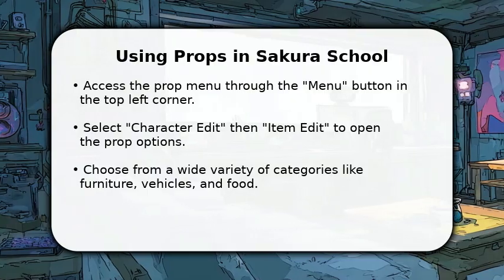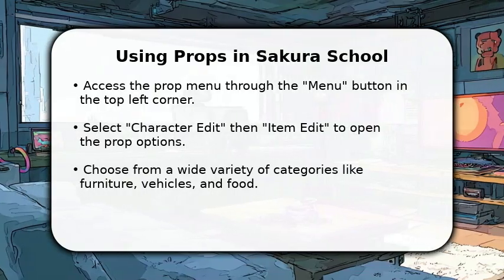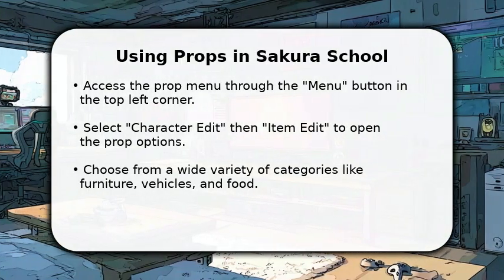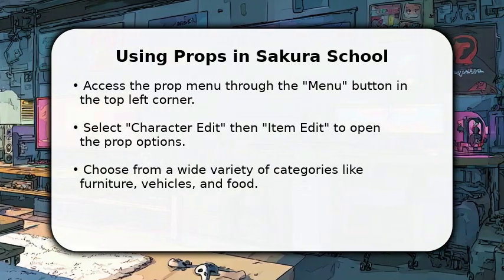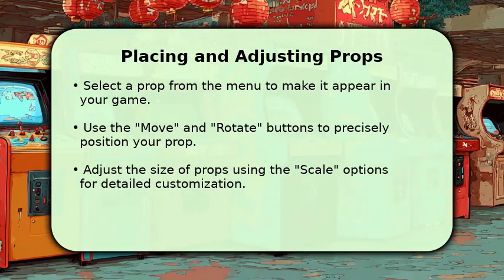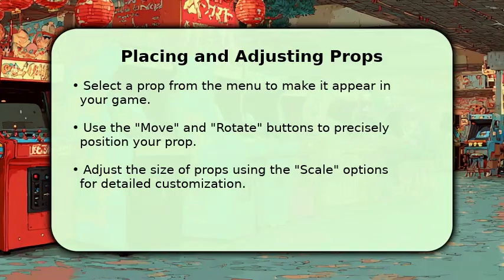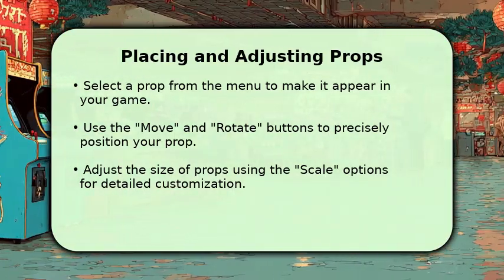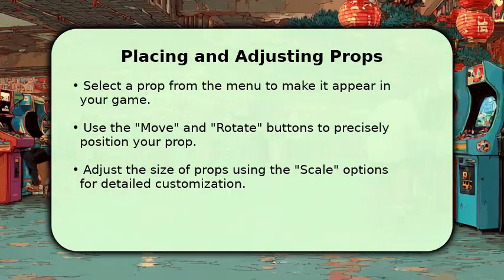How to Use Props in Sakura School Simulator (New 2025)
▸ :^) Unlock your creativity in Sakura School Simulator by mastering the art of prop usage! This comprehensive guide will show you exactly how to use props effectively to transform your scenes and enhance your gameplay experience. Learn prop placement techniques, discover hidden prop functions, and get inspired with creative ideas for decorating your virtual world. Whether you want to customize your character's environment, build elaborate scenes, or simply add realistic touches, this tutorial covers everything you need to know. Elevate your Sakura School Simulator adventures with these essential tips and tricks for using props. You'll be surprised at the level of detail and personalization you can achieve, making your simulator experience truly unique and engaging for all players.